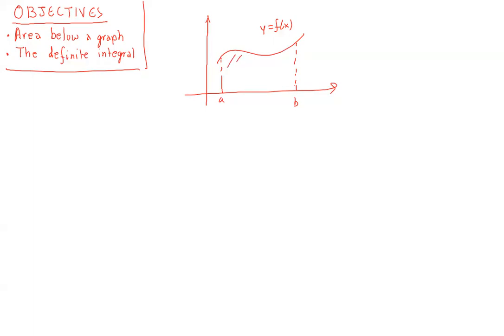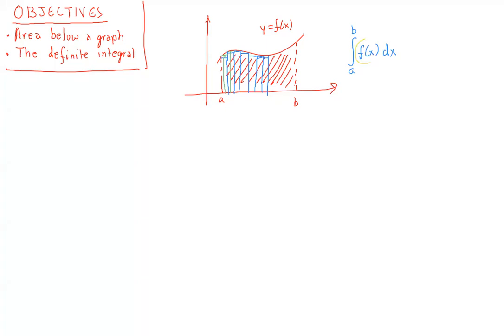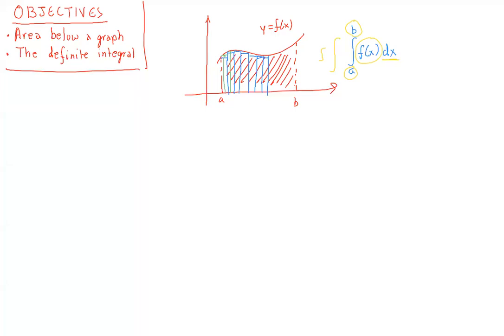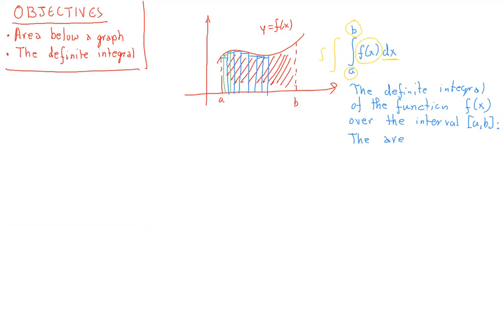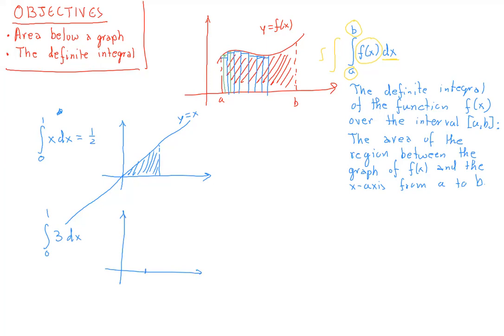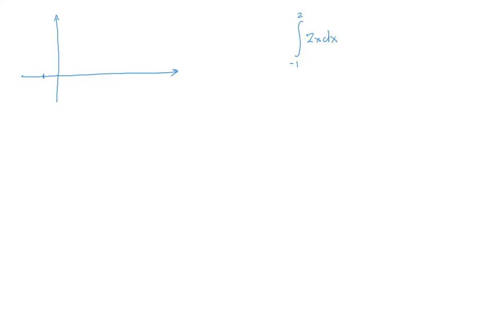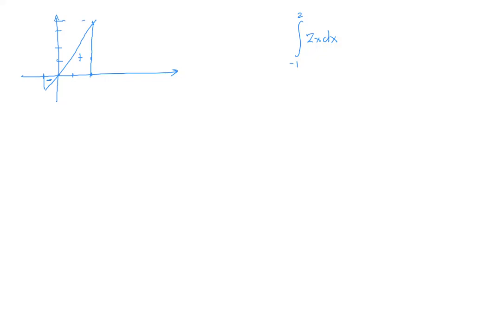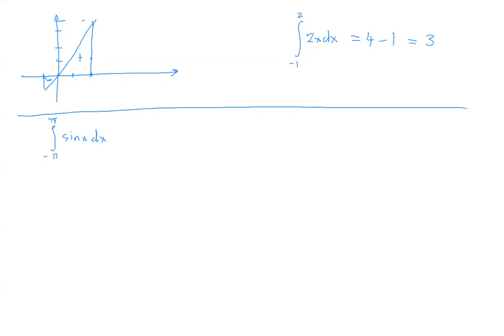Calculus for Life Sciences - Lecture 10: Definite Integral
In this lecture we introduce the definite integral and do some simple computations.